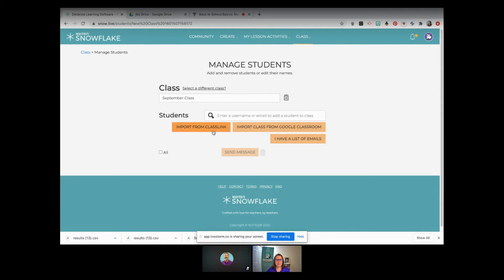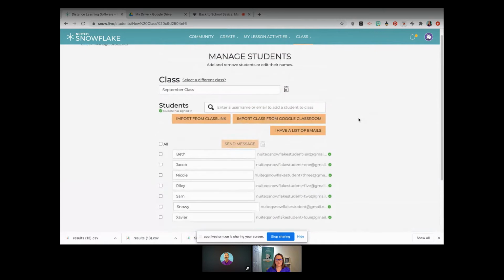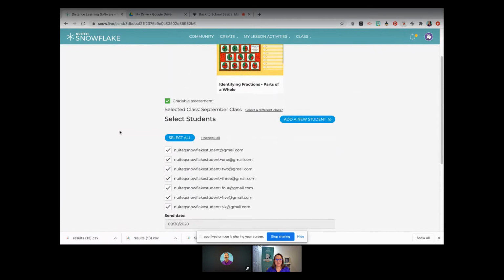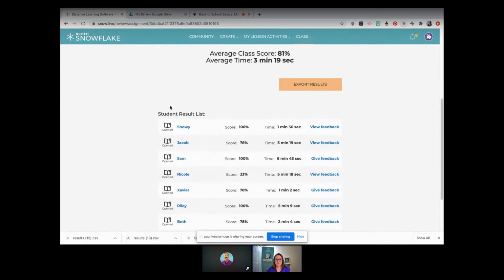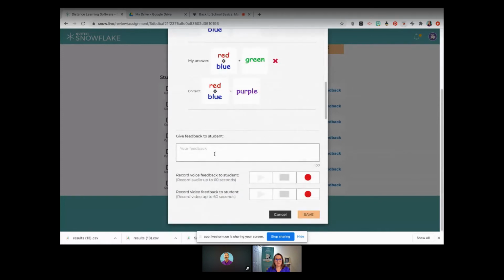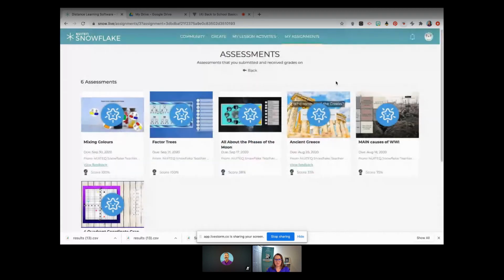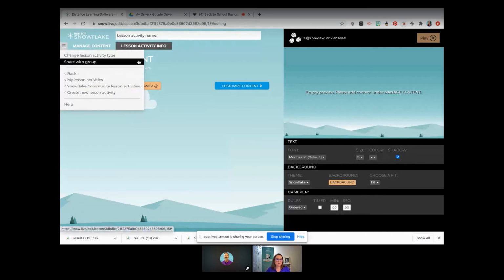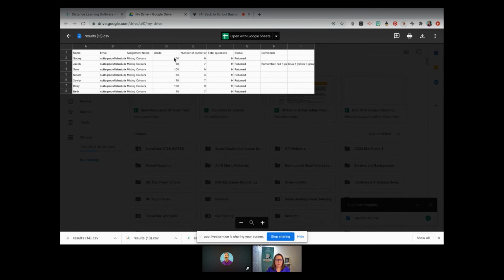Chorus Q&A Webinar 30 : Back To School Basics